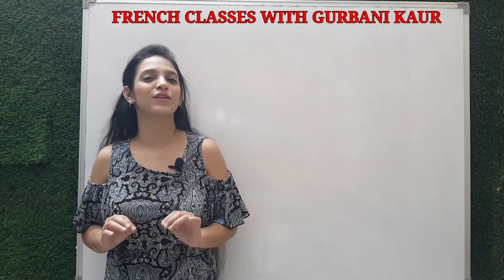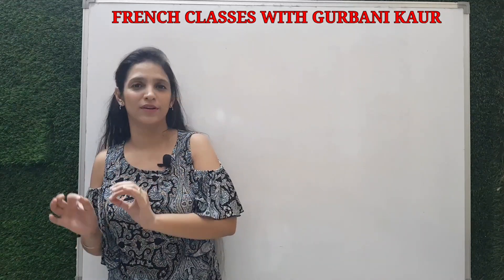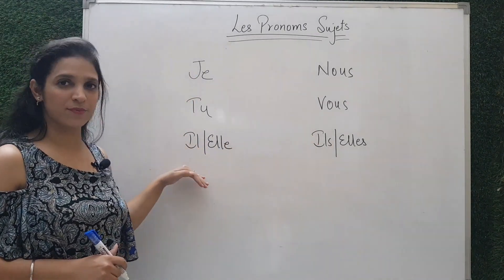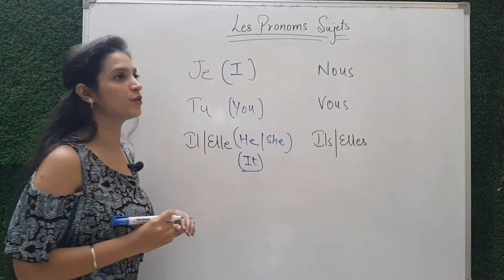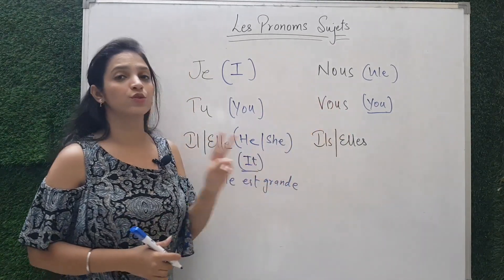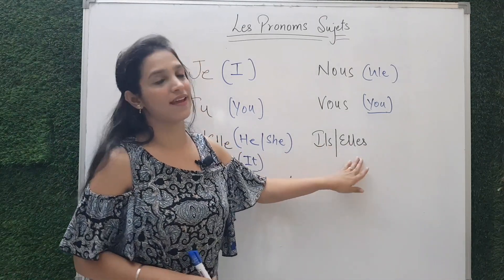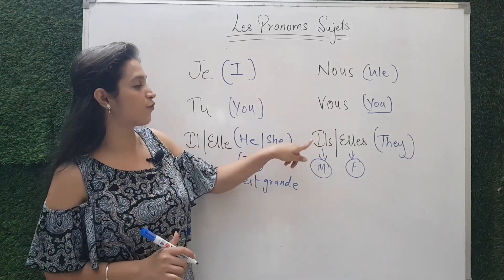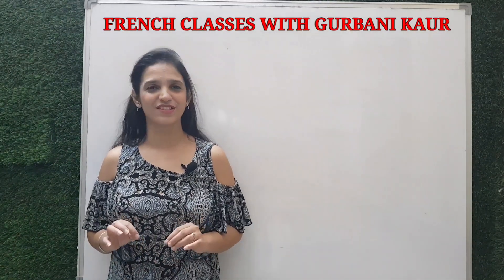LES PRONOMS SUJETS/SUBJECT PRONOUNS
Bonjour mes amis

Bienvenue à  French classes with Gurbani Kaur.

Welcome to a very important yet very simple topic . The name of the topic is pronoms sujets ( the subject pronouns ).

First a child needs to understand that what is a subject.

A subject is a person or a thing doing the action. For example : Raj works in the office.(Raj is the subject  here)

A subject pronoun is the word which replaces the subject.  For example : He  works in the office .( He is the subject pronoun  here. Raj is replaced by He)

In English , the subject pronouns are I , You , He , She , We , They.

In French , The subject pronouns are, Je ,Tu , Il , Elle , Nous , Vous , Ils , Elles .  What are their meanings  of these subject pronouns, watch the video to know that .

These are the basics which every child should know . It is the start of learning a language and it is the basic which every kid and even every adult learning French should know.

Let me know how did you find the video. Did the video helped you. What topics you want me to take up. Engage in the comment section which would ell me whether my videos are helping you or not . At the same time it will encourage and motivate me to make more videos.

Thank you so much watching.

Merci beaucoup
À Bientôt